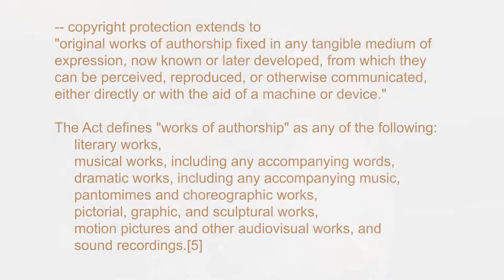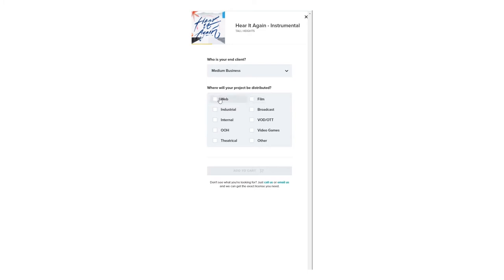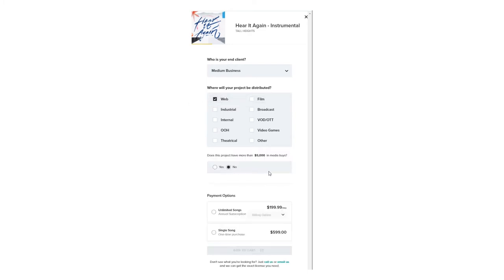Photography Usage, Pricing and Value | What is the VALUE of a Commercial Photograph?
In this deep-dive, (with timecode stamps below) Jeff tackles the age-old questions revolving around how a photograph's value can be assessed. There's the value you might place on the image, then there's the value your client might place on the image - and then there are other values to consider.

These values, potential or realized, must be considered when determining the sort of license agreement you will develop for a given client - in other words, what freedoms do they have to use the image(s)?

Jeff argues that Limiting certain aspects of the image's various uses is paramount for you to control your copyright, but to also create opportunities for further sales by creating scarcity with your own product.

Don't give away the farm!

0:00 Intro
00:22 History on how imagery was used
2:39 New ways imagery is being used
5:32 What smaller companies want
5:58 What larger firms want
7:02 Placement of images
7:33 Your copyright
9:55 License agreements
10:13 Value to you and/or value to them
12:08 All Reproduction Rights
13:26 Perceived Value
14:43 Food tabletop example
16:22 Non-Exclusive vs Exclusivity
16:56 In Perpetuity
18:04 Proprietary Logo Product example
20:03 Lifestyle People example
21:34 Architectural example
23:46 Advertising example
24:54 Editorial portrait example
26:20 Does this image serve my portfolio?
27:58 Does this image hold value for future sales?
31:01 Will this gig become a regular client?
32:17 Who will accept usage fees?
33:29 Limits
34:21 Giving it all away
36:28 My advice on setting limits
40:21 Websites
41:05 Social Media
43:48 Agencies
44:15 One big number
44:30 Usage Line Items
45:14 Small commercial gigs
45:42 Cost of doing business
47:01 Race to the Bottom
49:18 Mediocre for free vs money for good
52:09 Marketing Based on Views
55:47 Seller Beware
57:02 Good Cheap Fast